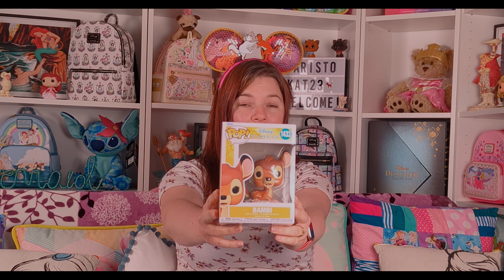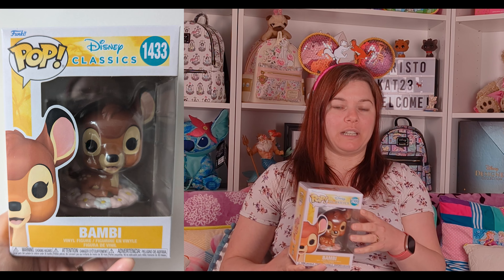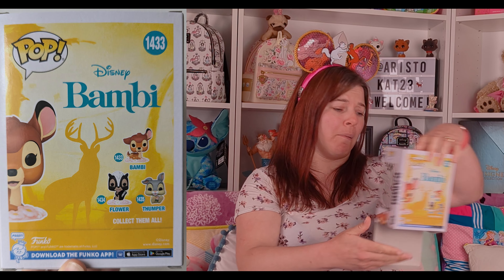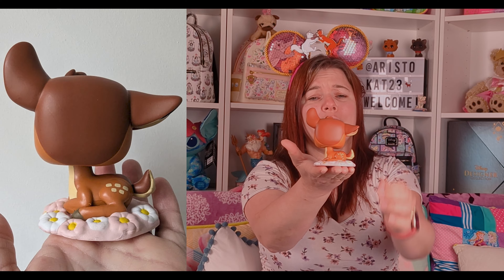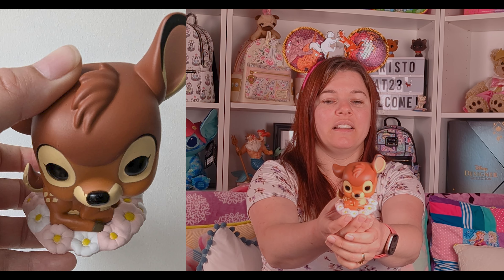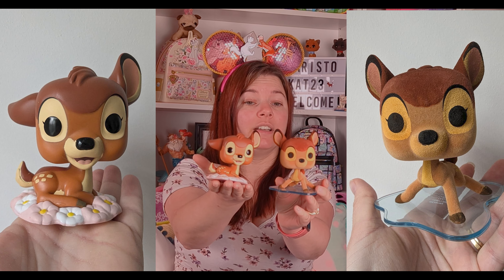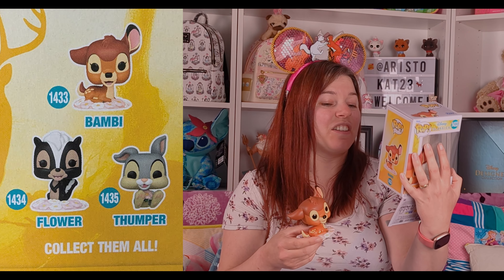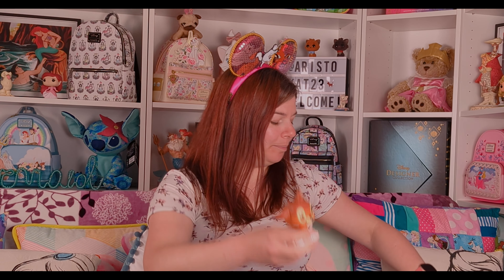Bambi 80th anniversary Funko Pop 1433 review!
Join me to take a look at Bambi 80th anniversary Funko Pop 1433 and Bambi Funko 351!